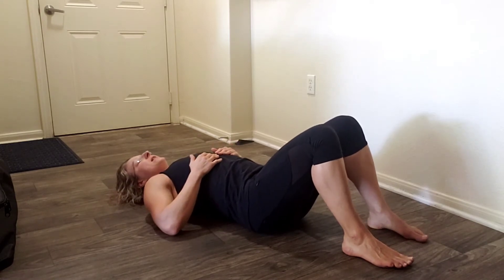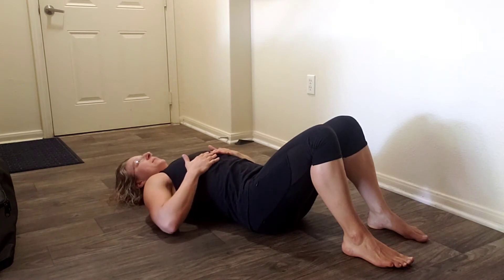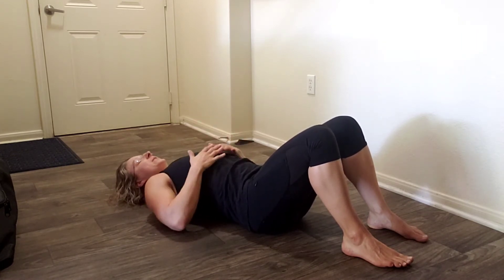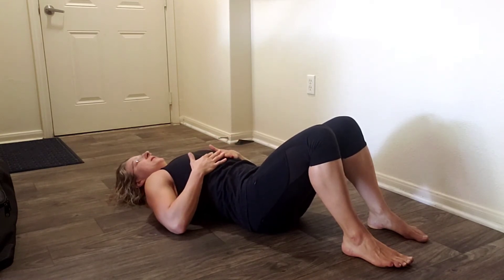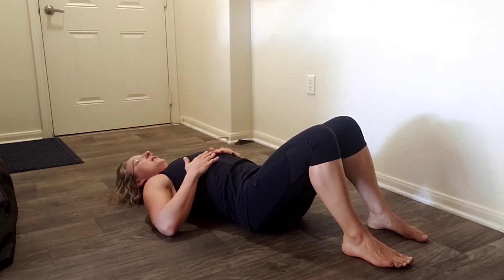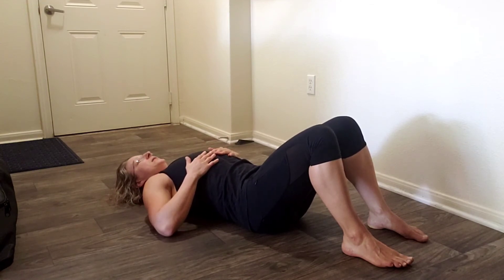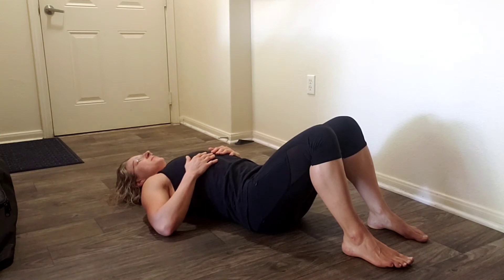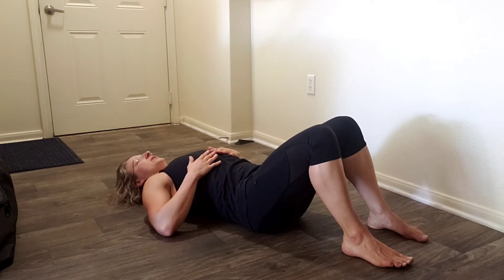Spine Retraining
Realign The Spine